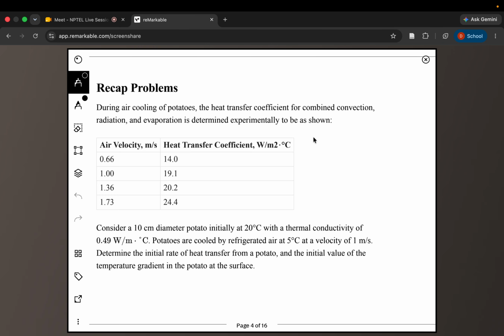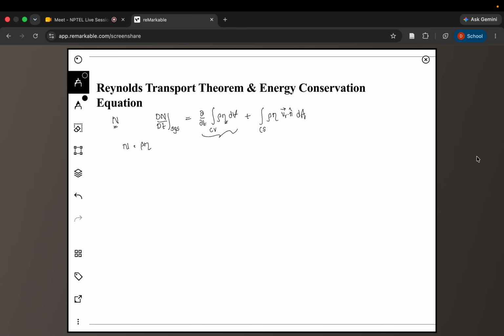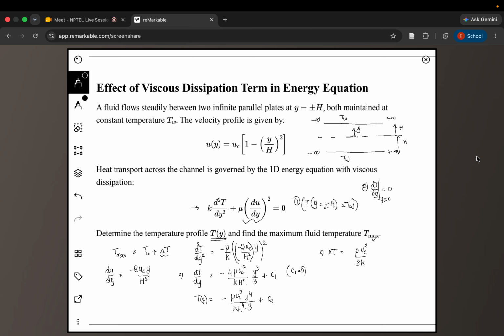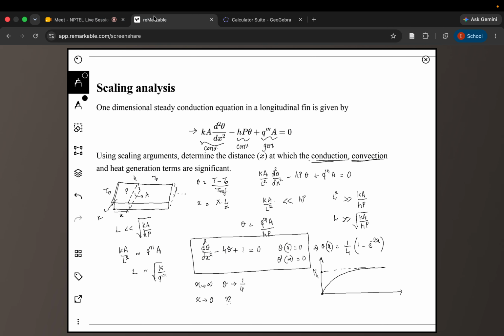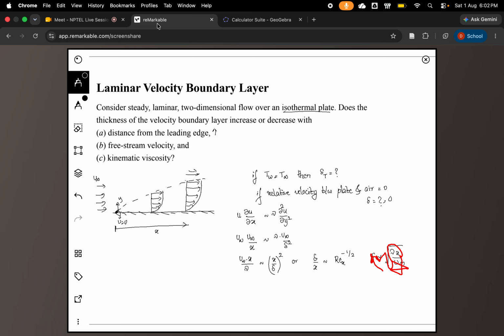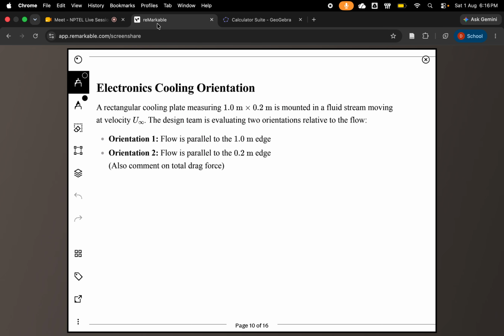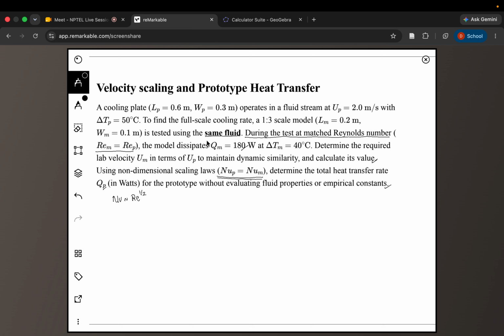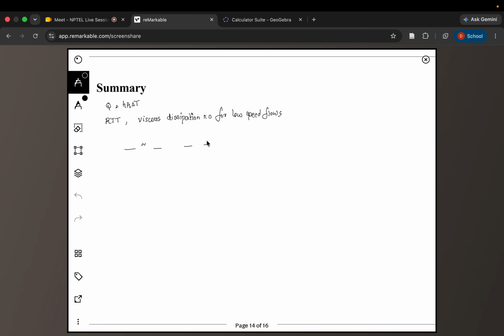Live Session 02: Fundamentals of Convective Heat Transfer